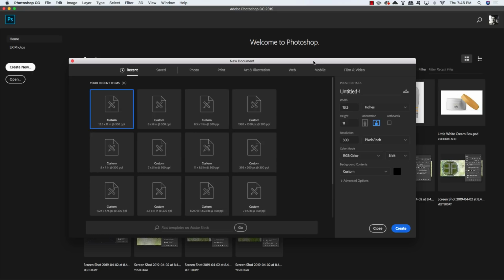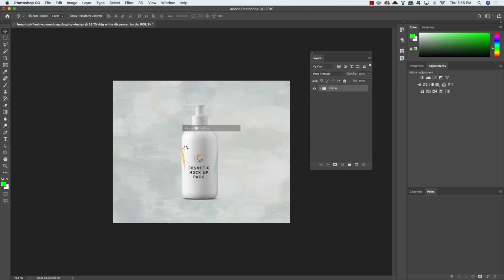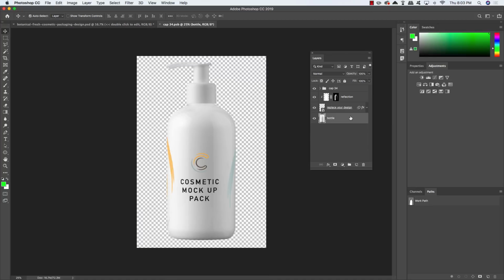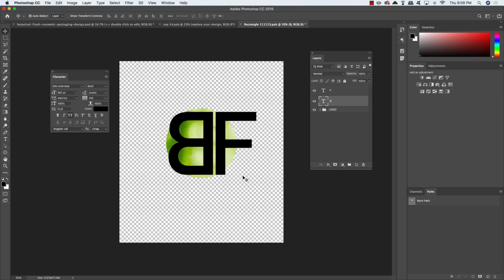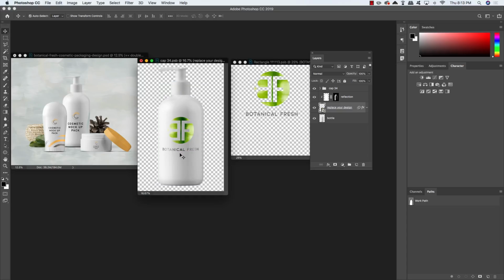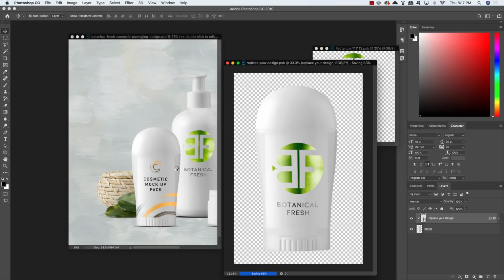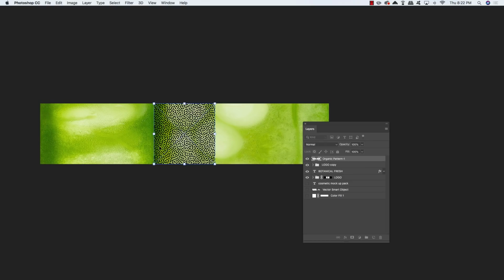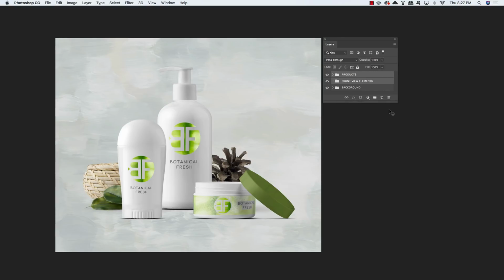PHOTOSHOP TUTORIAL | How to Create A Fresh And Modern Cosmetic Branding Scene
How to Create A Fresh And Modern Cosmetic Branding Scene In Photoshop

In this tutorial, we will be creating a branded mockup for Botanical Fresh cosmetics in Photoshop. To do this, we will be using a small handful of elements from Design Cuts, Little Valley Studio and Samolevsky Art from The Exceptional Textures And Patterns Bundle. This all new bundle is a massive collection of textures and patterns that will help you keep your design toolbox up to date and on trend. In addition to these high quality resources, we will also be creating a custom scene using product packaging mockups and other realistic items from the Cosmetic Packaging Branding Mockup by Mockup Zone along with a free typeface from DaFont.com. So, if you are ready to get started, then let's roll up our sleeves and create something beautiful in Photoshop!